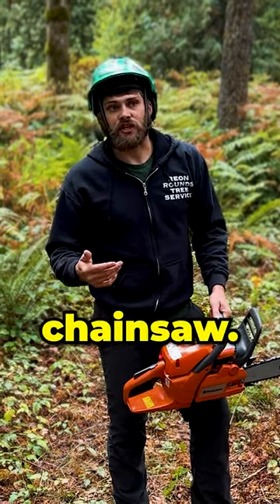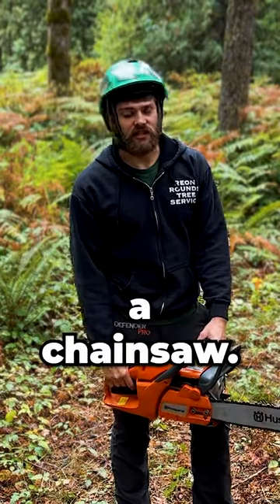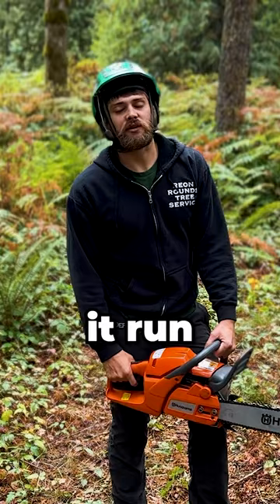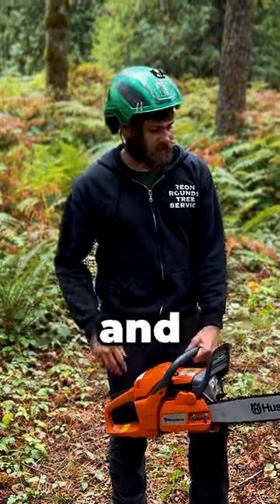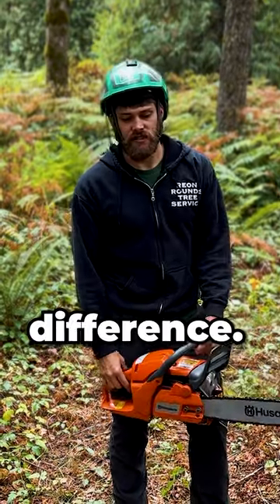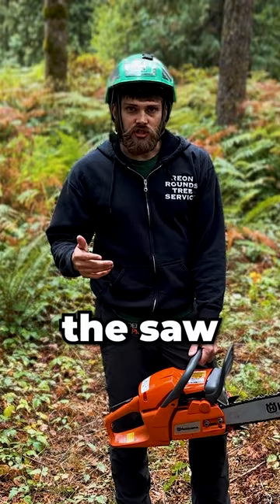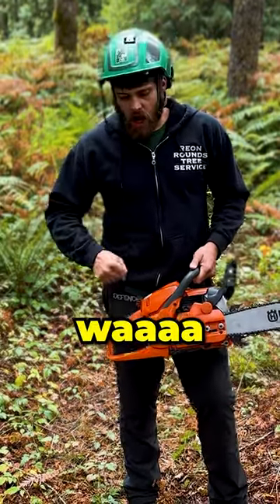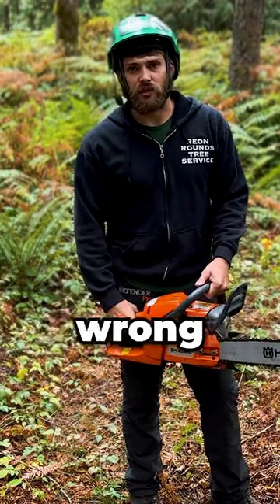How to Warm Up a Chainsaw